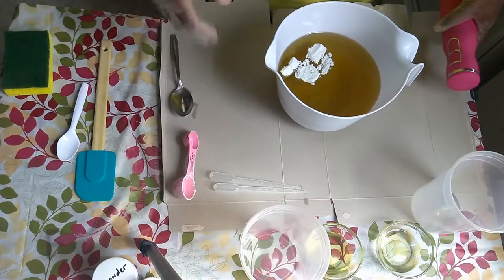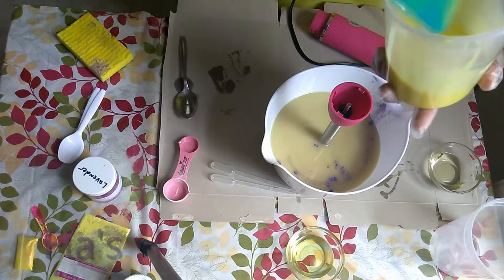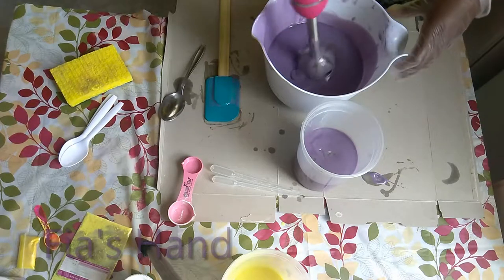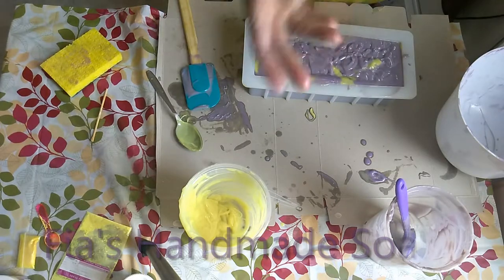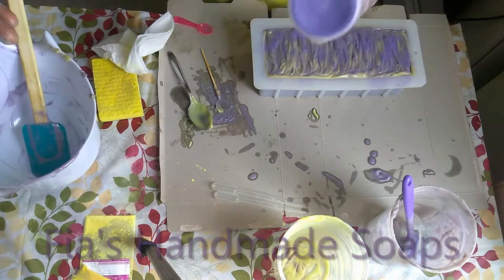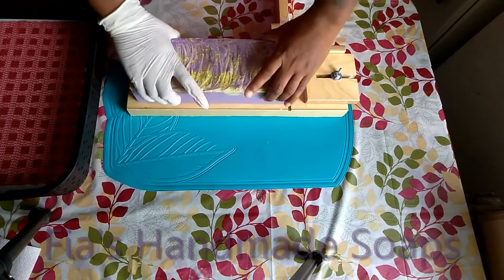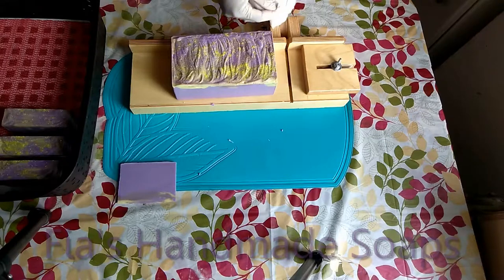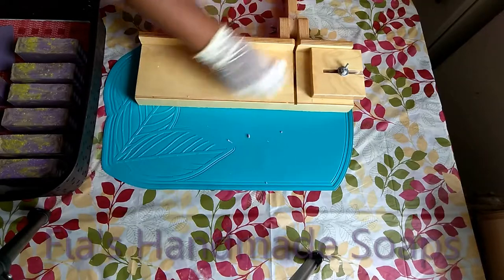Making & Cutting of Lavilla Soap - Cold Process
Facebook.com/FiasHandmadeSoaps/